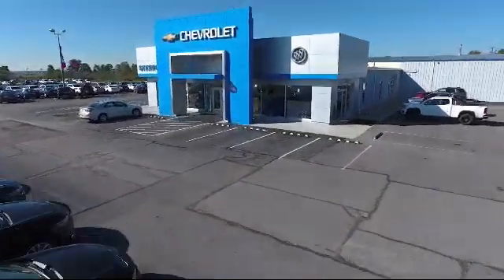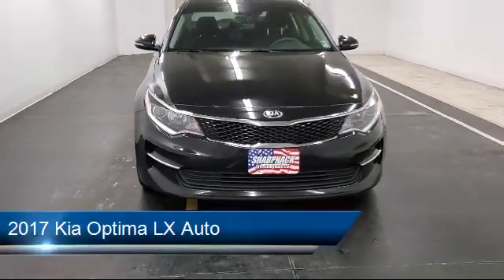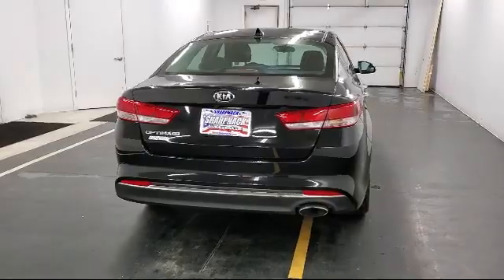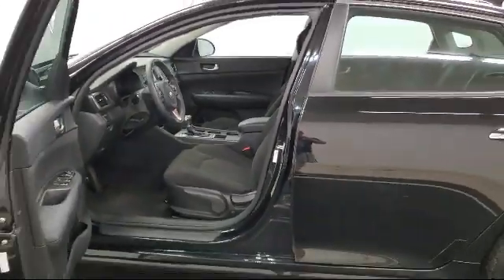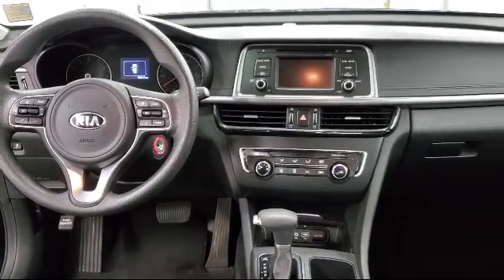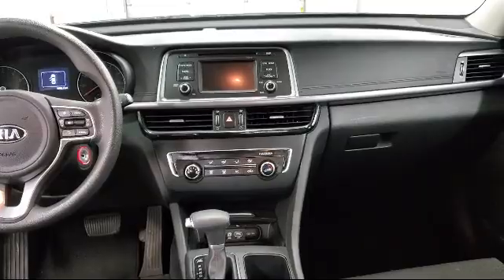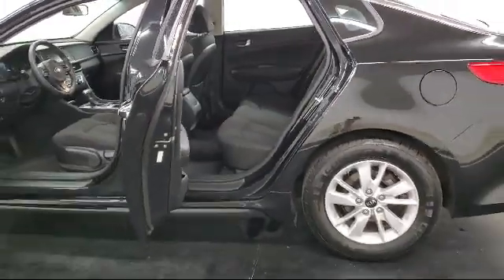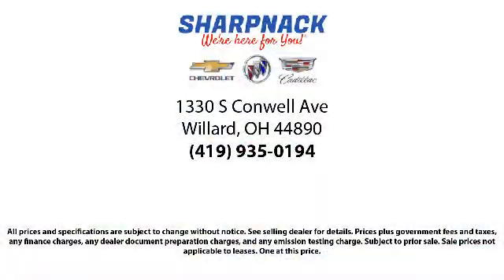2017 Kia Optima LX Auto Willard Attica Plymouth New Pittsburgh New Washington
2017 Kia Optima LX Auto Stock Number: P11803 Vin:5XXGT4L31HG152818.

Sharpnack Chevrolet
1330 S. Conwell Avenue